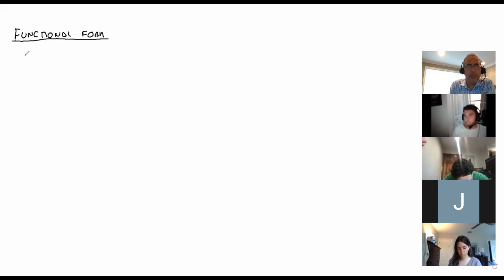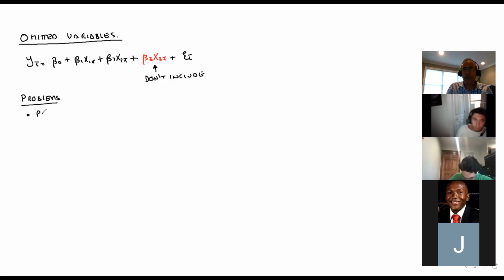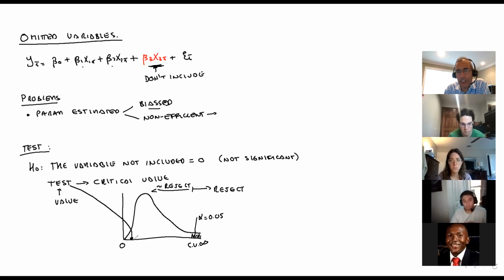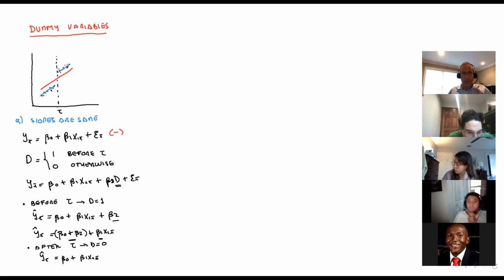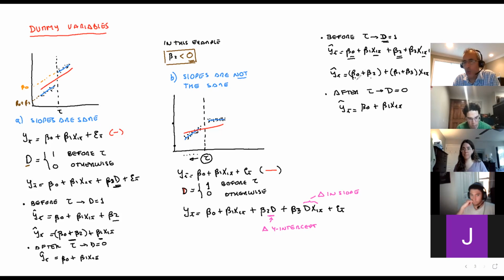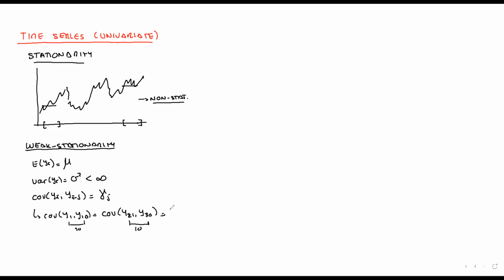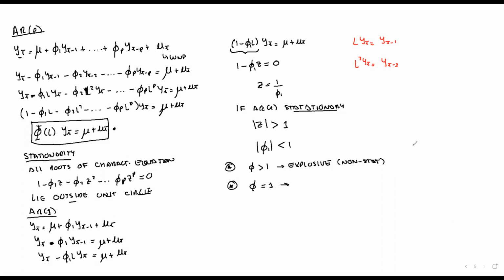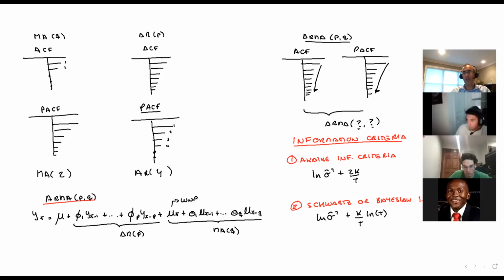Financial Econometrics 12th class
OLS assumptions: functional form, omitted variable and redundant variables. Use of dummy variables. Univariate time series models (AR(p), MA(q), ARMA(p,q))